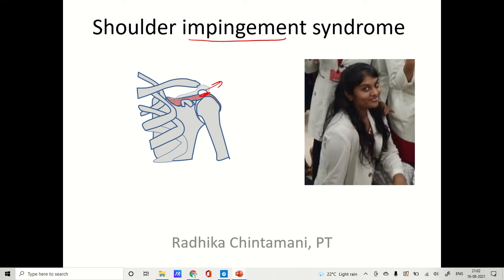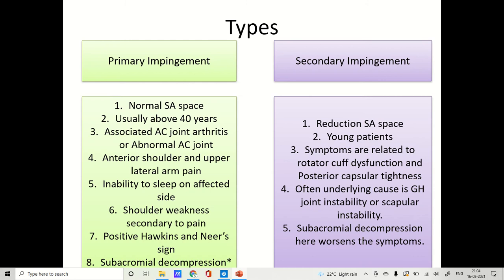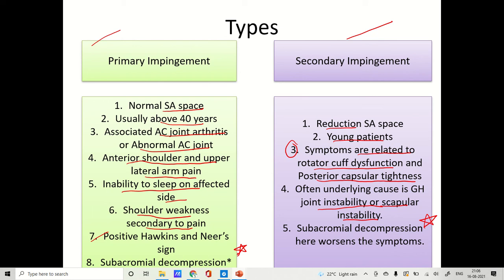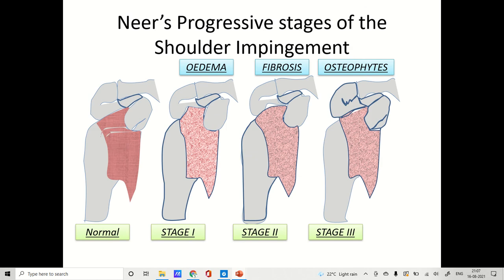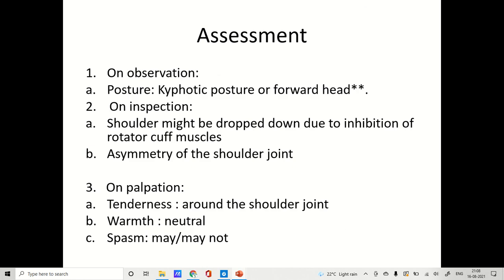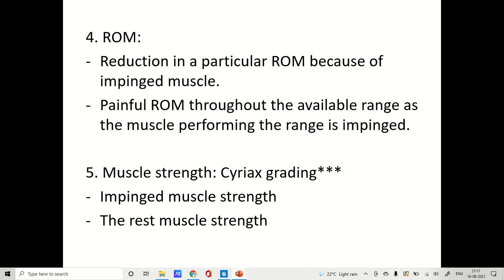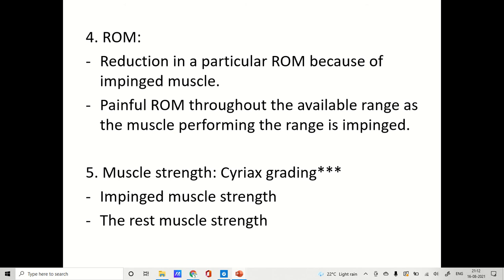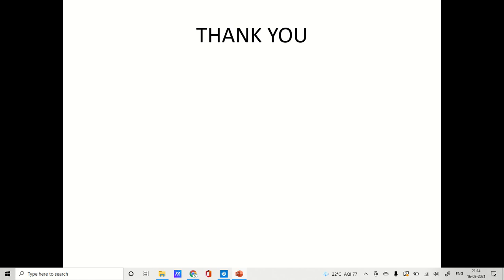Shoulder Impingement Syndrome-Part I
This video briefs about the shoulder impingement syndrome its types and its assessment